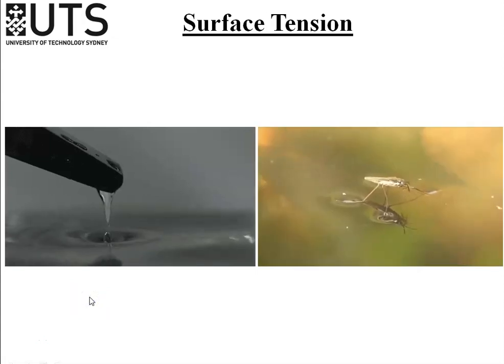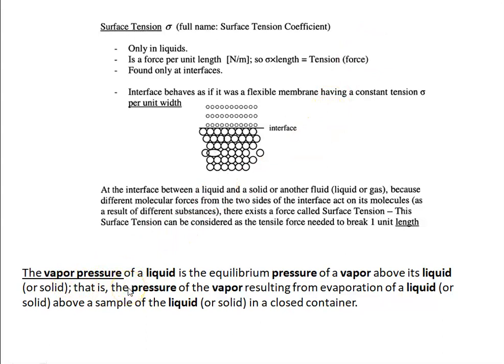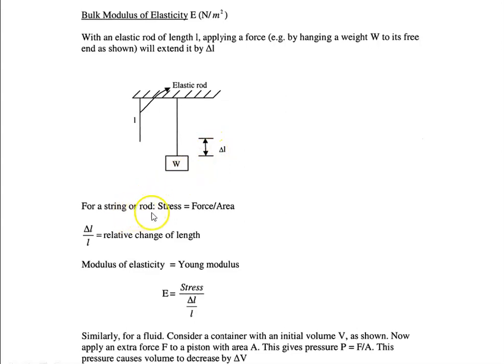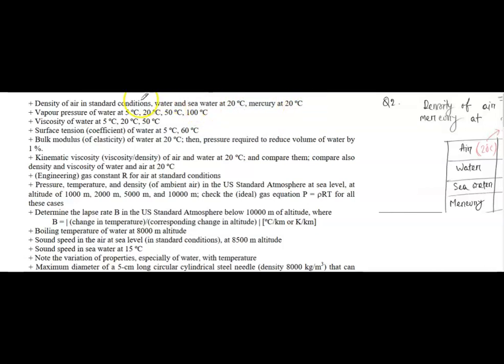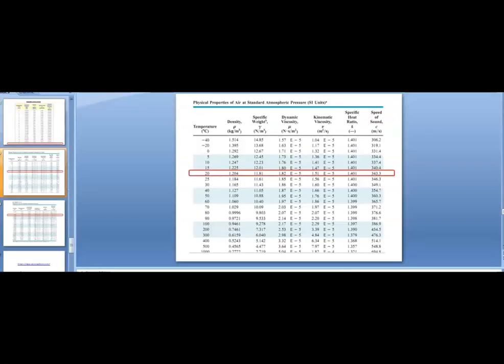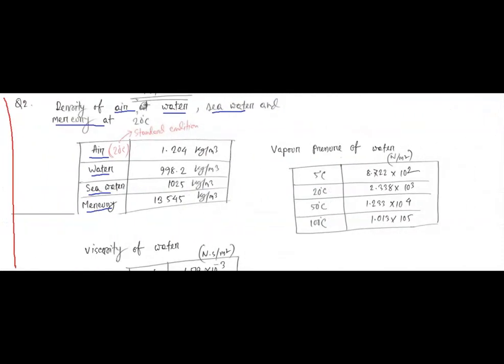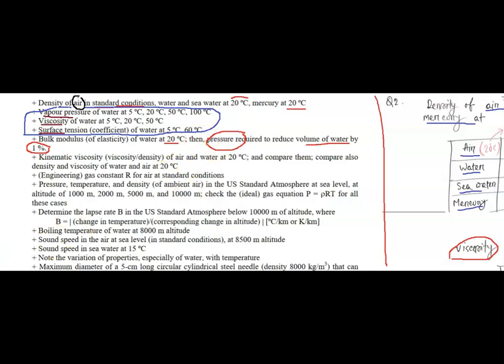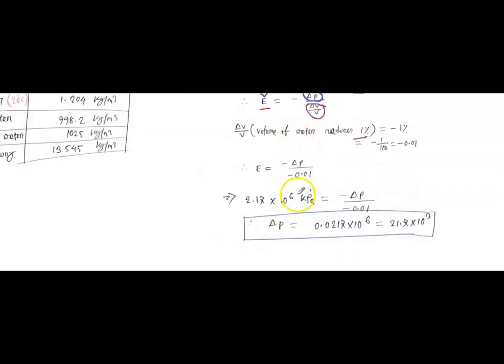Fluid Mechanics-Tut 1 Part 2